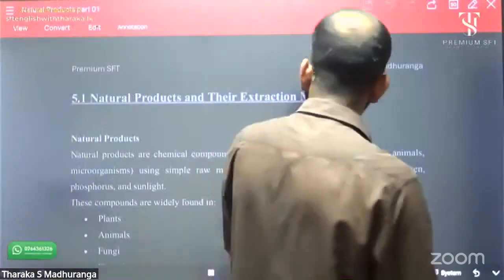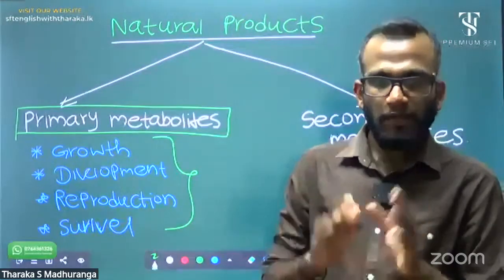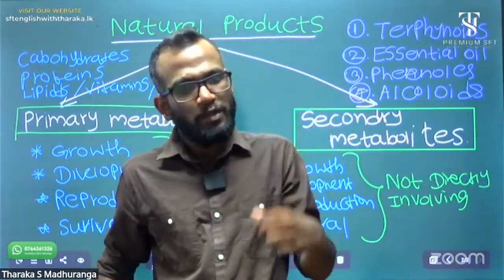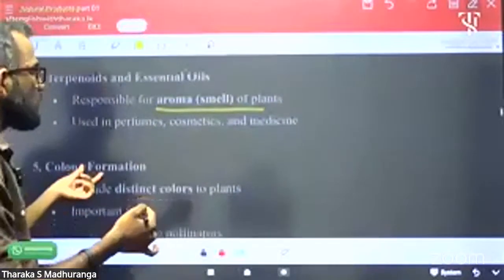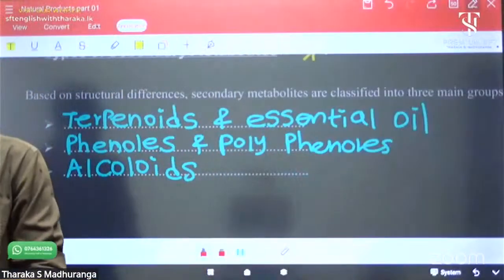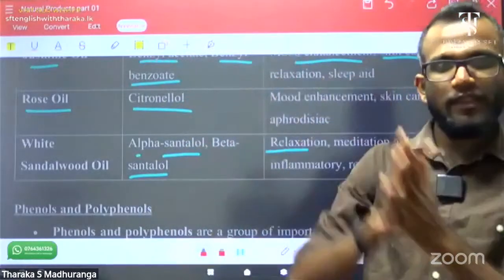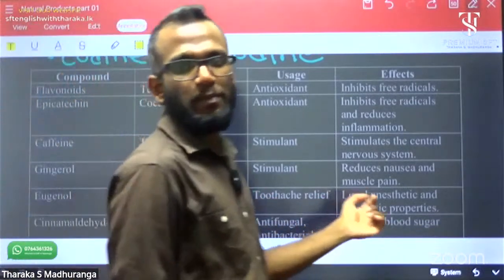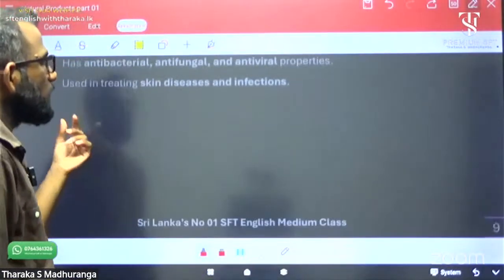2026 AL | Natural Products Part 01